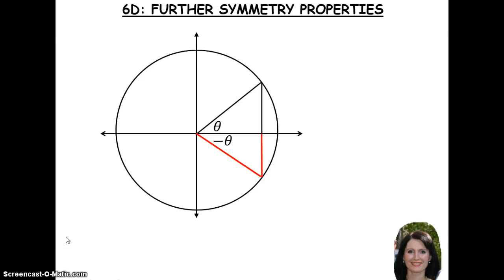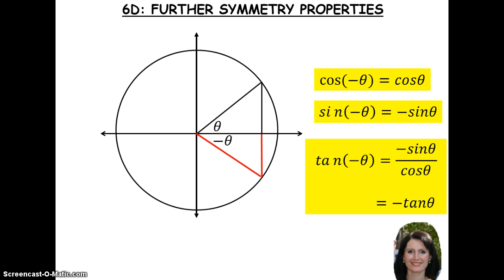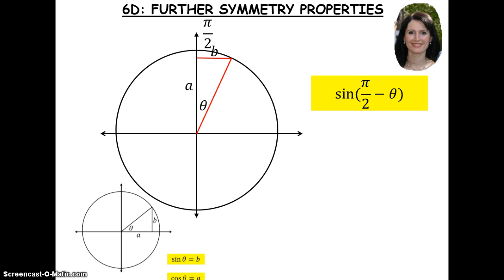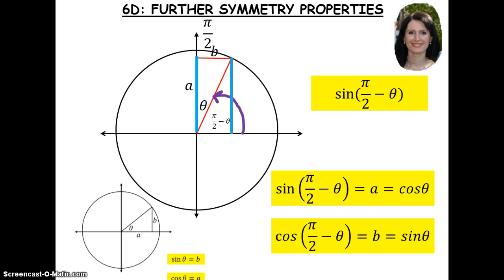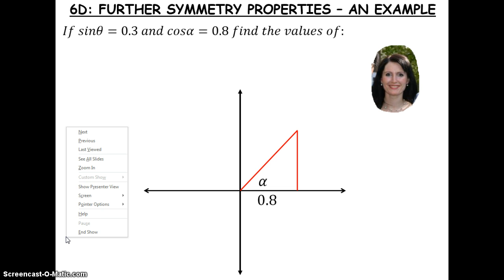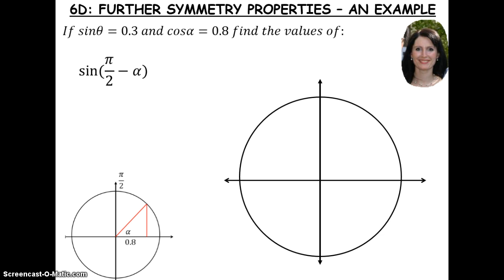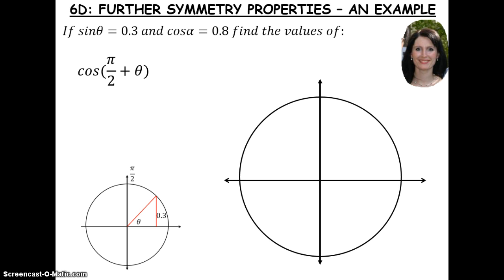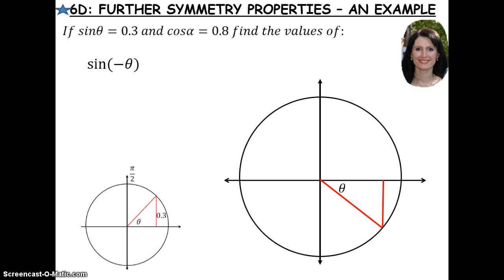Year 12 Methods 6D symmetry properties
further symmetry properties of the unit circle, exercise 6D year 12 methods